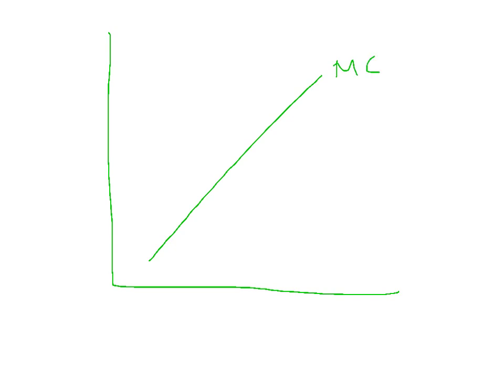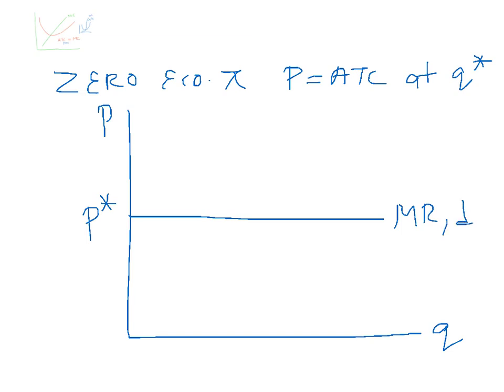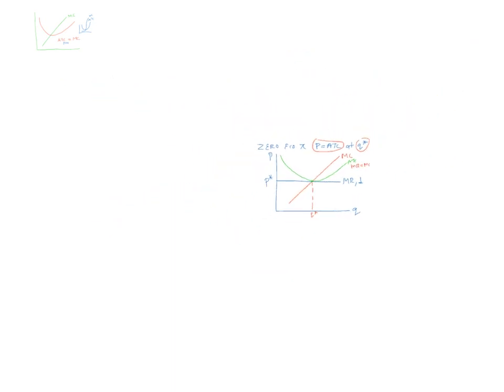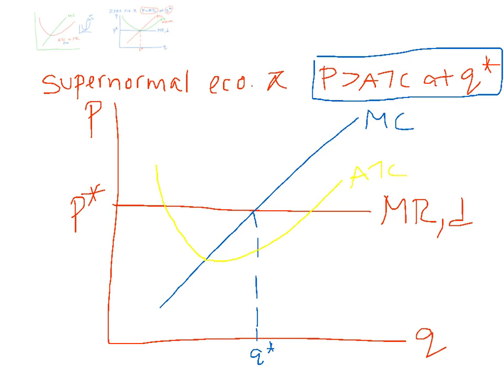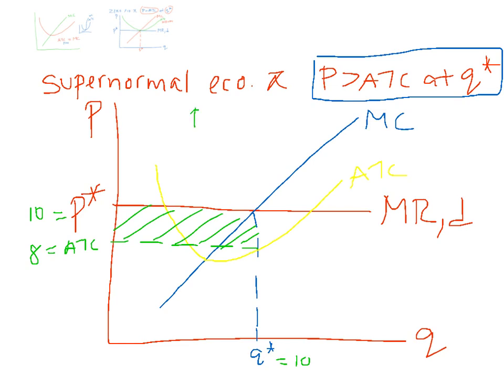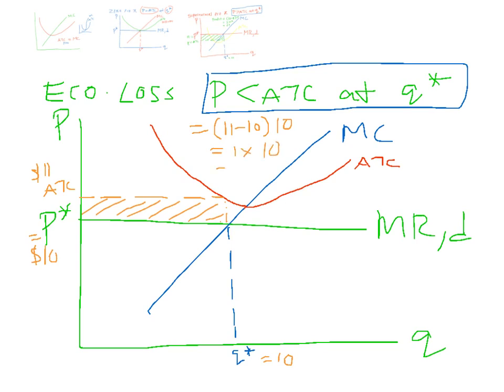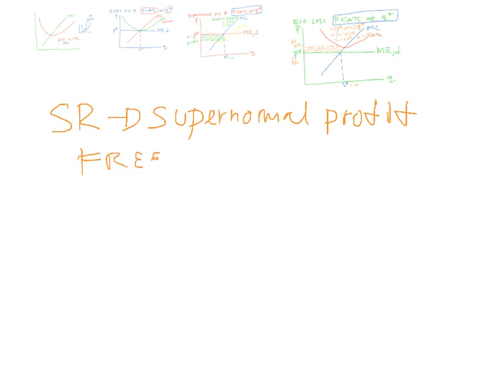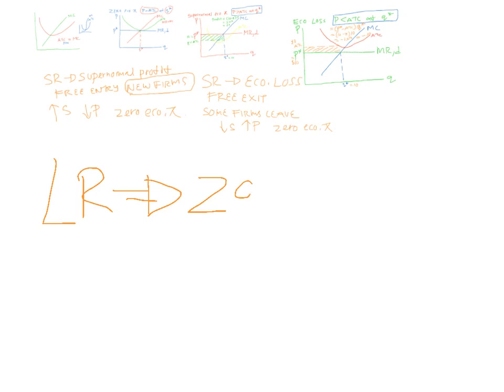1303AFE Sem 2 Profit Graphs Perf Comp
Showing zero economic profit, supernormal economic profit and economic losses graphically in perfect competition